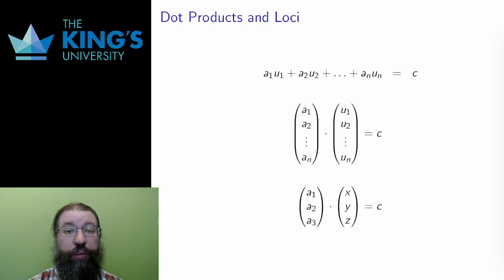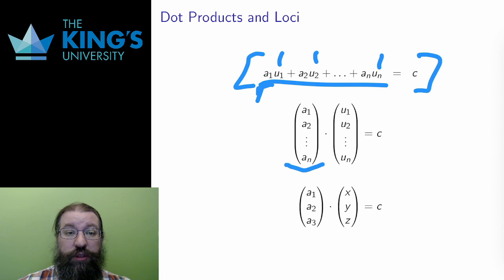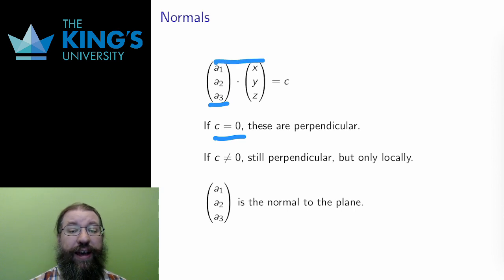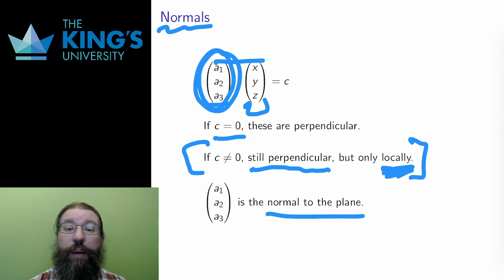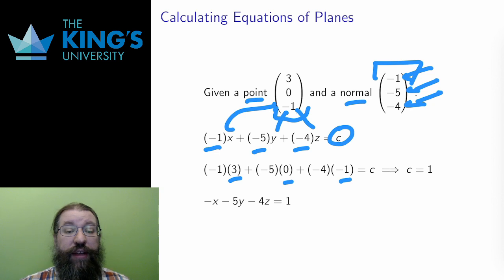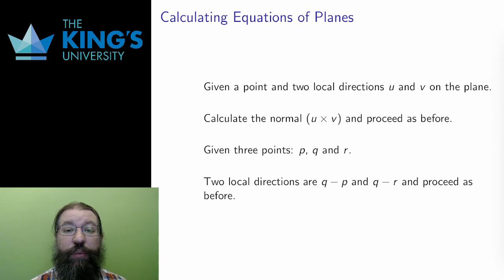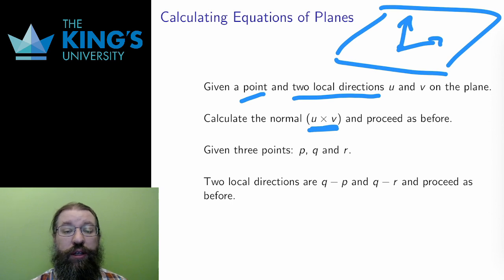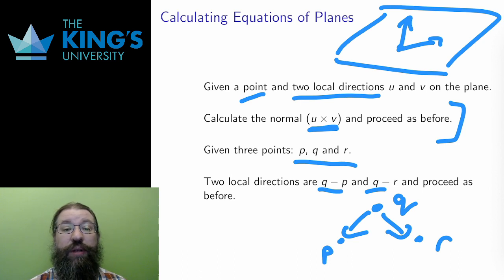Math 310 Week 3 Video 4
Equations of Planes and Hyperplanes